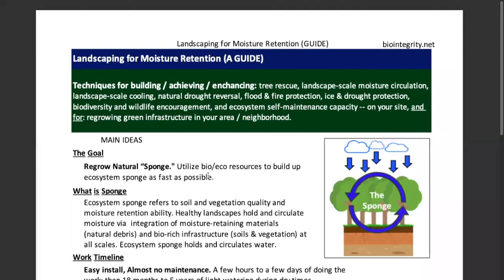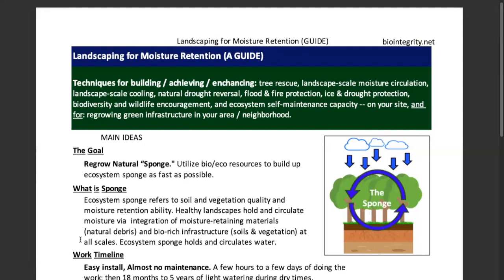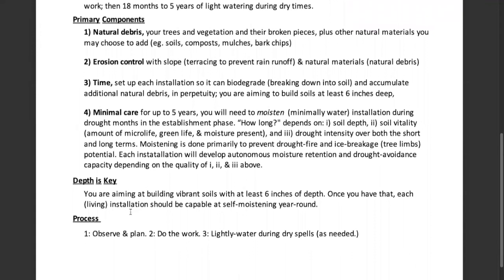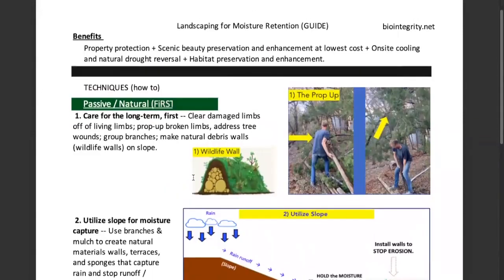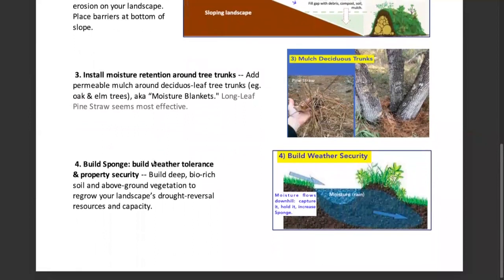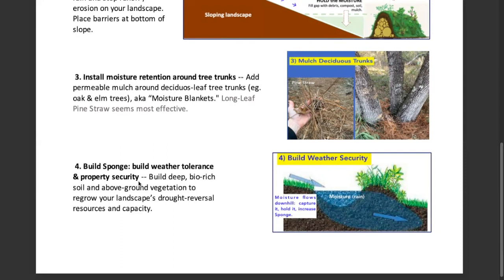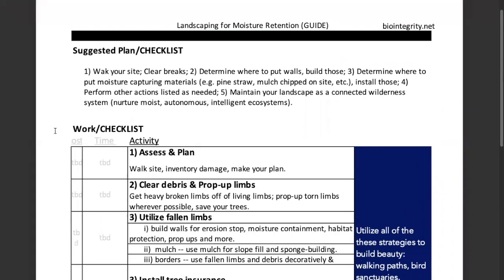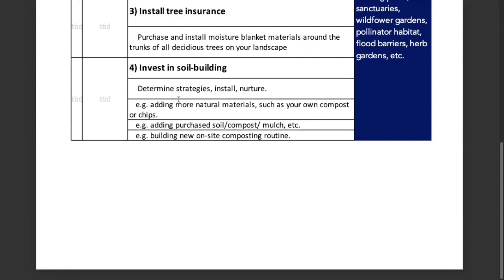Dealing with Tree Damage (GUIDANCE)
To view or download a copy of the “Landscaping for Moisture Retention" guidance document in this video, go to (this Google doc)

- biointegrity.net